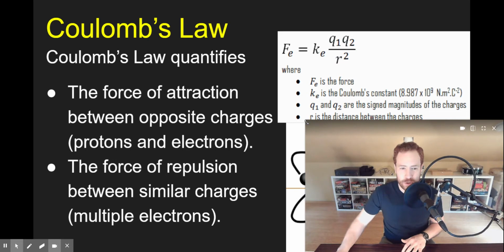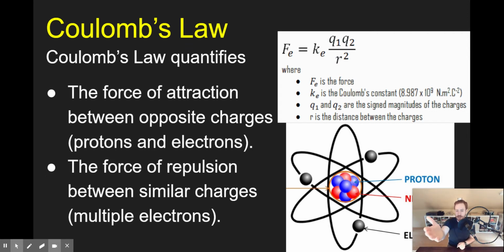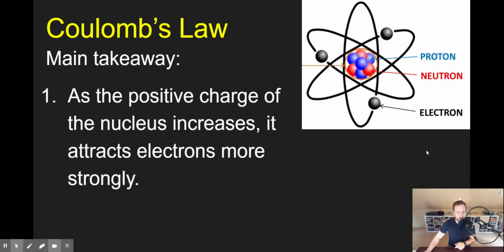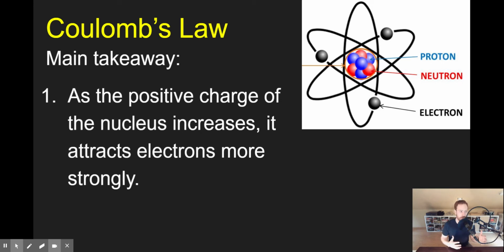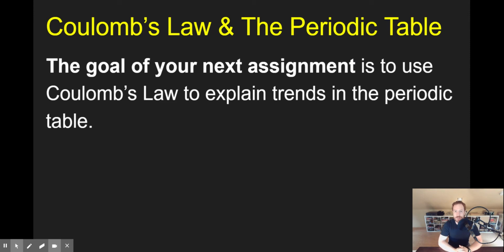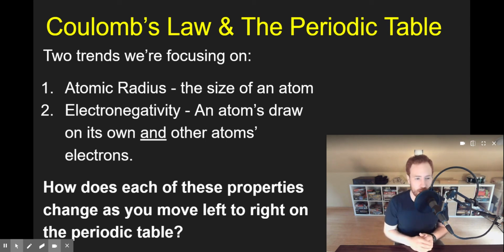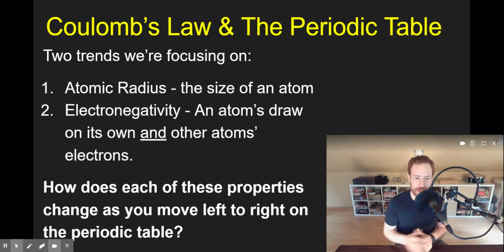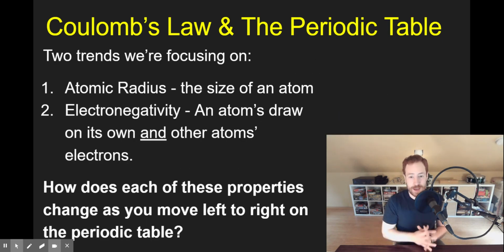Coulomb's Law - Chemistry Lecture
This video lecture is meant more as an introduction to an assignment for Mr. Lake's classes than a complete explanation of Coulomb's Law. It covers the basic premise of Coulomb's Law as it relates to chemistry.